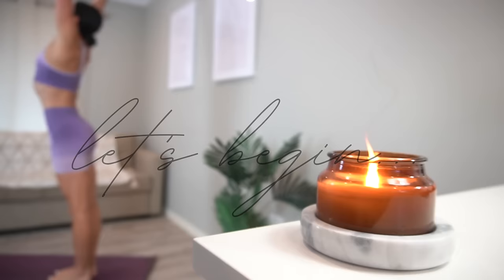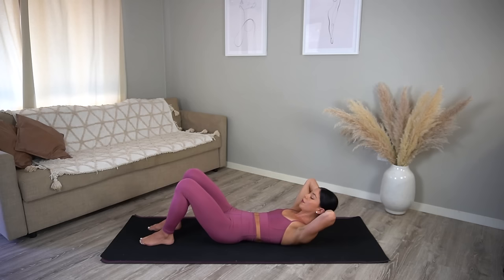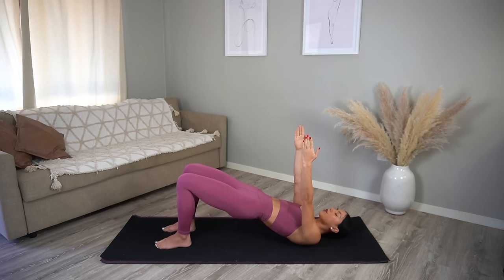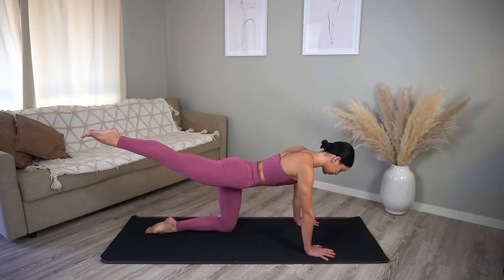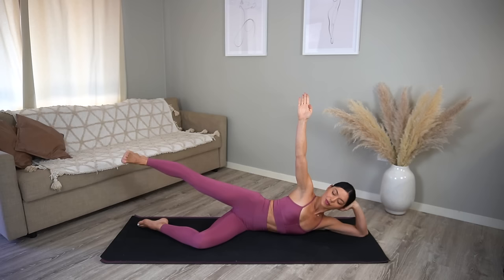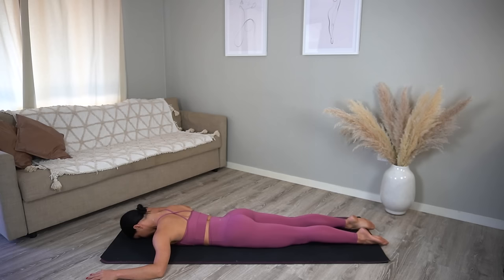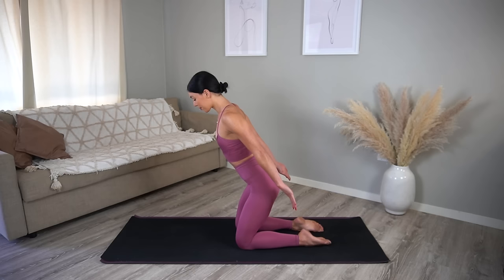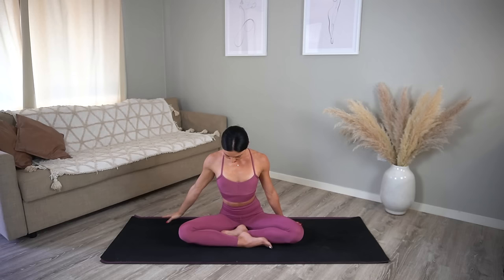35 MIN FULL BODY PILATES WORKOUT FOR BEGINNERS || No Equipment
Hope you enjoy this 35 Minute Full Body Pilates Workout for Absolute Beginners. Whether you are new to Pilates or just want to slow things down, this workout is for you. No equipment needed, just you and your mat. 😊